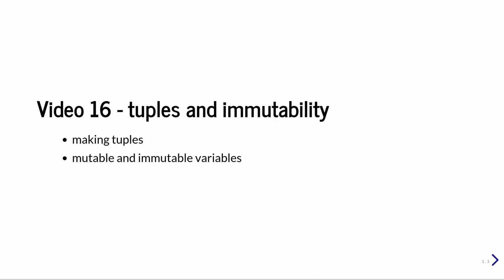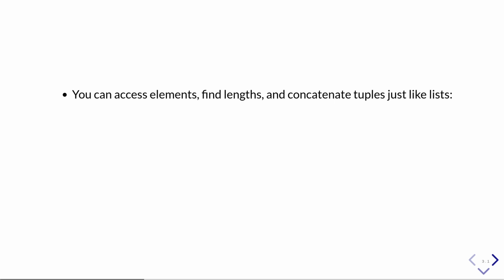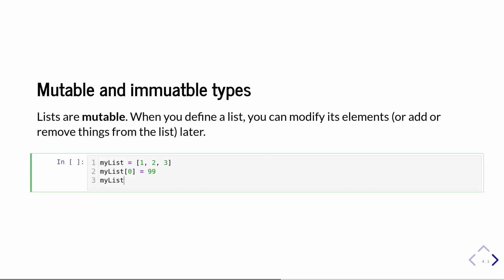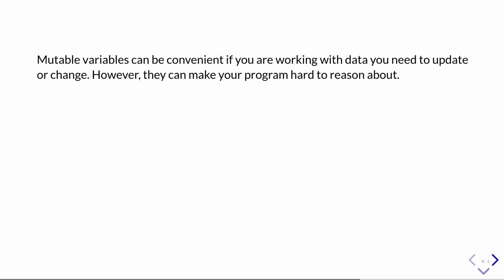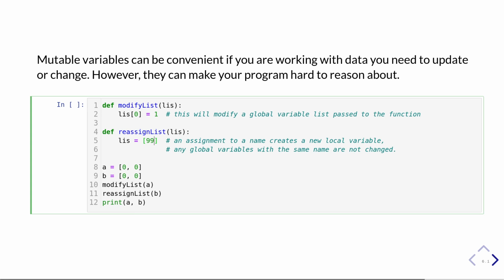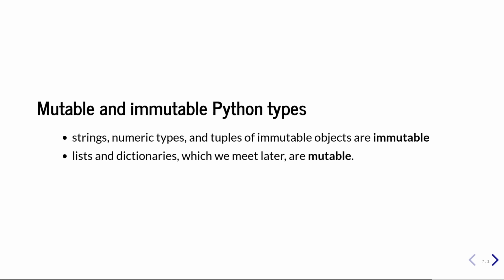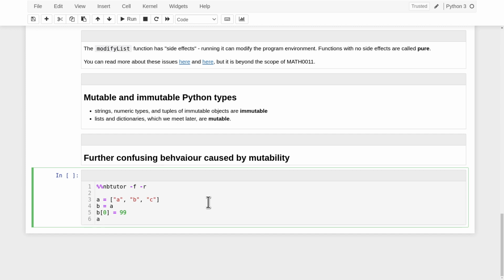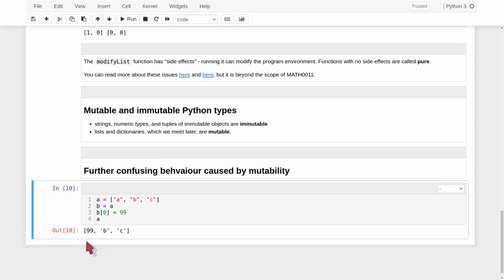16. Tuples and immutability